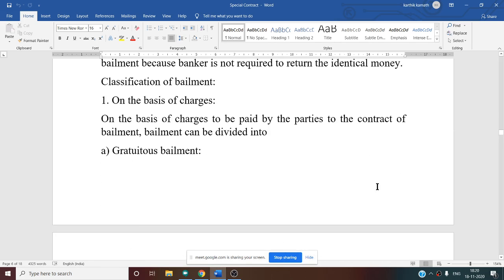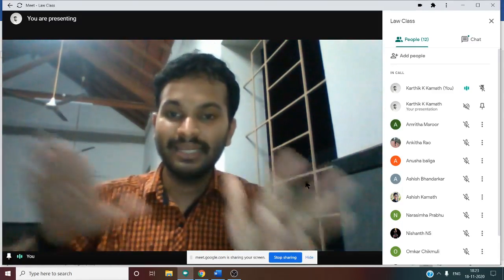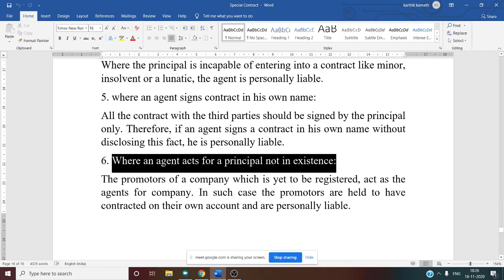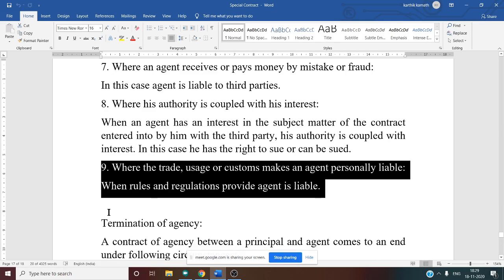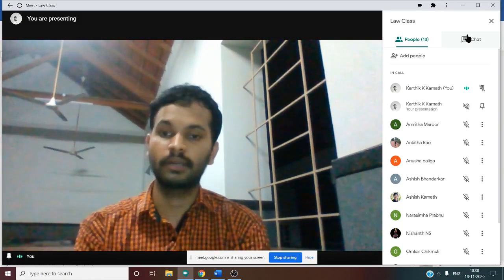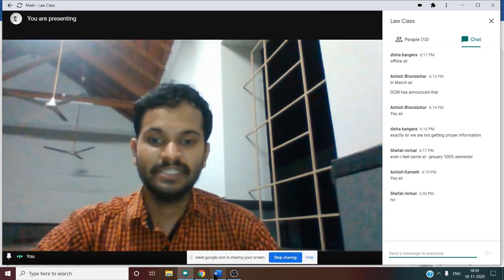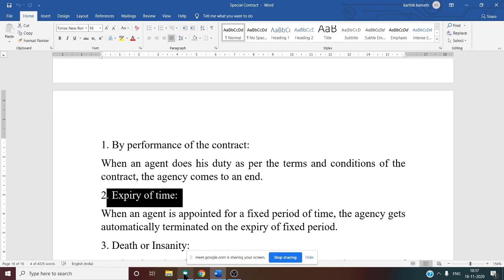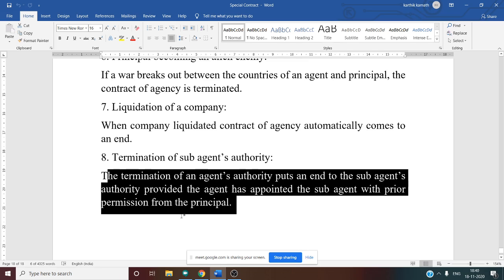Special Contract Class 6 5th Sem B.com MU